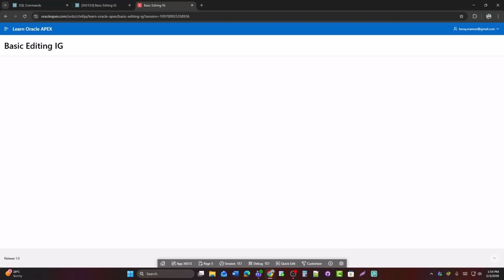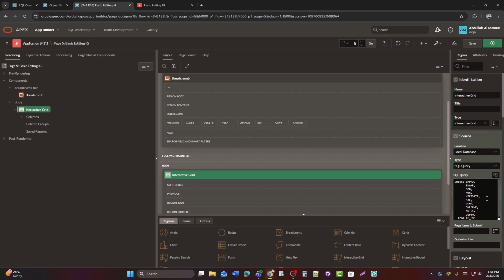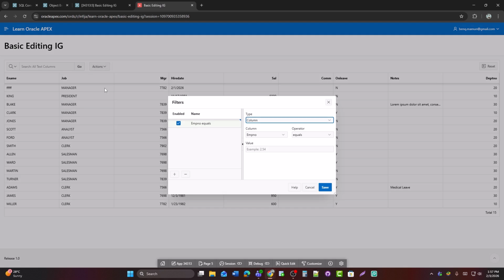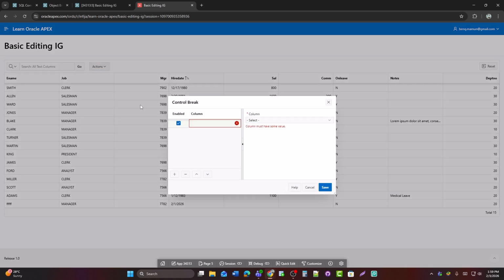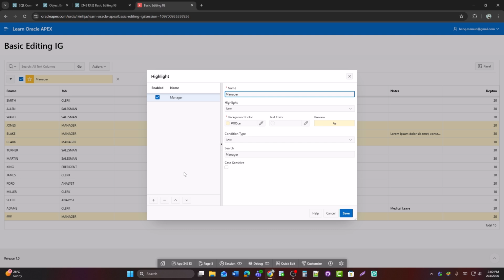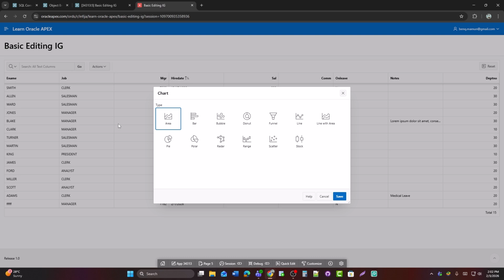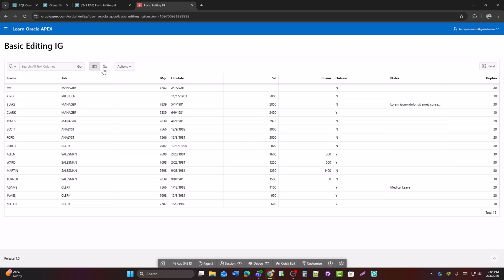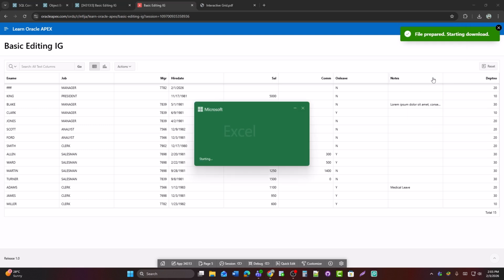Interactive Grid in Oracle APEX -Full Beginner Guide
In this video, you will learn the basics of Interactive Grid in Oracle APEX step by step.

Interactive Grid is one of the most powerful components in Oracle APEX, allowing users to view, insert, update, and delete data directly from the UI. This tutorial covers all the essential concepts you need to get started confidently.

What you’ll learn in this video:
What is an Interactive Grid

Creating an Interactive Grid from a table

Understanding editable vs read-only grids

Column properties and basic settings

Adding and removing rows

Built-in validations and data handling

Saving and processing grid data

This video is perfect for beginners who want a clear and practical introduction to Interactive Grid. No advanced coding is required to follow along.

** If you are learning Oracle APEX development, this tutorial will help you build strong fundamentals before moving to advanced topics like validations, JavaScript, and dynamic actions.